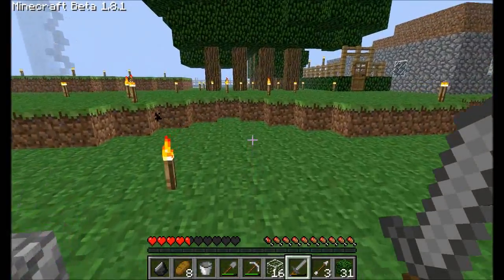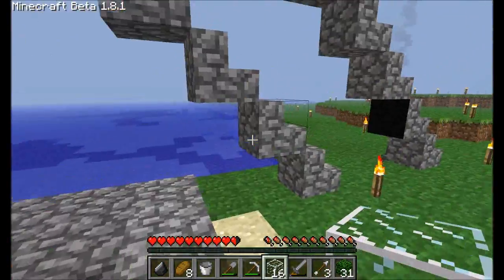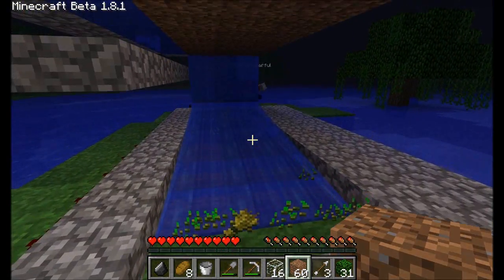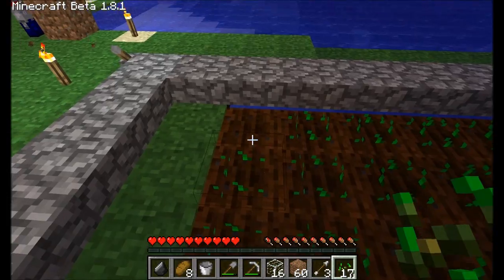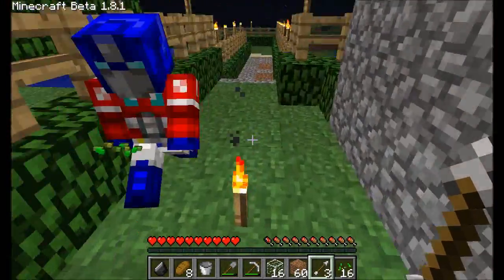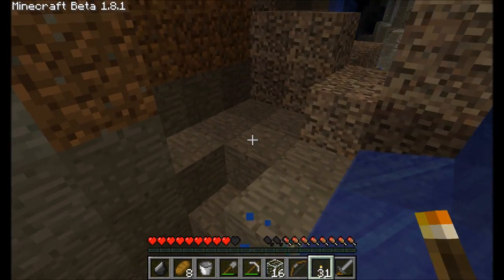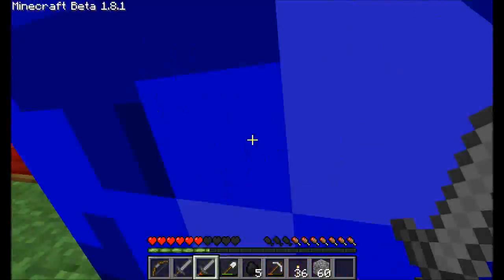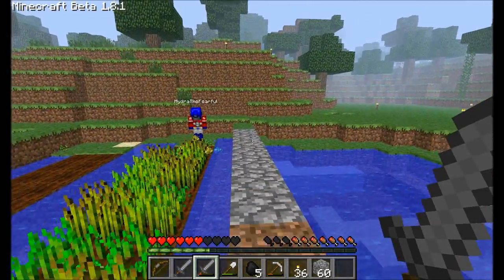Stephen and Hydra Episode 3: Find Stuff. Die.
Stephen and Hydra at it again!